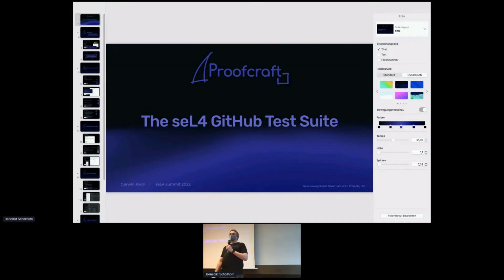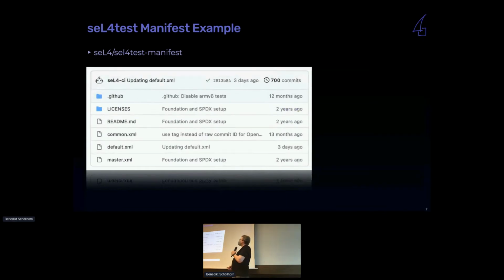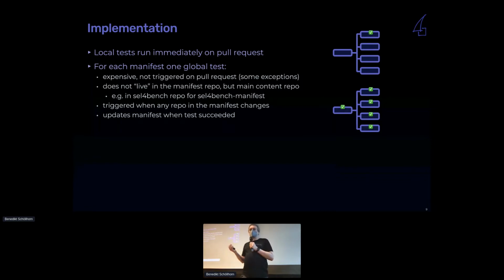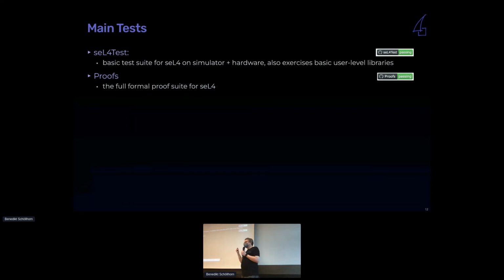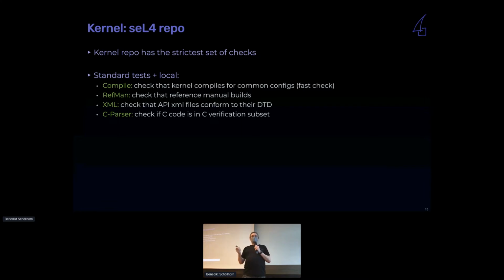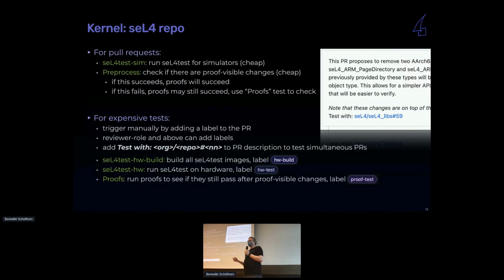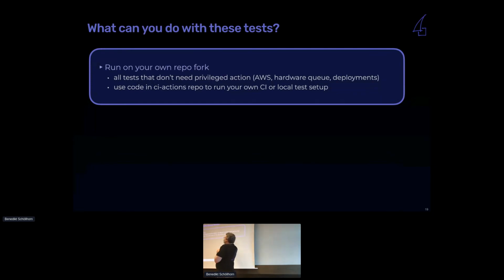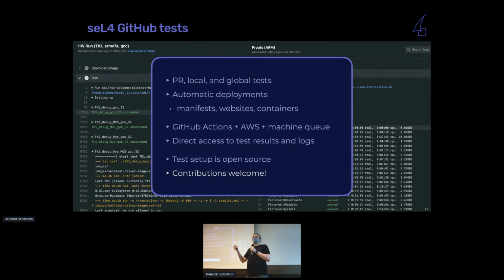3c: Gerwin Klein: seL4 GitHub tests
Gerwin Klein, Proofcraft

The seL4 foundation manages a collection of over 55 repositories in the seL4 GitHub organisation.

This talk gives an overview of the Continuous Integration (CI) setup for this collection, how the repositories are kept consistent with each other, and how we can tell after a change whether things are still working or not.

The centre of this collection is the seL4 kernel repository itself. Its test suite includes running the formal verification of the kernel, as well as static compilation checks for all supported hardware platforms, simulation runs for all architectures, automated tests on hardware for most of the supported platforms, running benchmarks, documentation builds, etc. Both, formal verification and runtime tests are necessary – formal verification is good at showing the absence of bad behaviours, tests are good at showing the presence of good behaviours. They are also useful for validating assumptions of the formal verification. Test runs leave behind log files and build artefacts such as compiled kernel binaries or sel4tests binaries that can be simulated or run on hardware. Successful test runs automatically record the constellation of repositories that were involved in that successful run, so developers can easily trace and access known working combinations. The talk will also give an overview on how you can contribute tests, how you can help to improve the CI infrastructure, and how you can run most of these tests locally yourself.